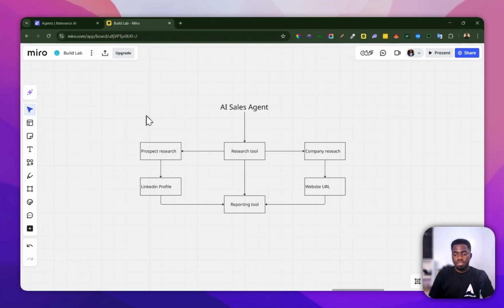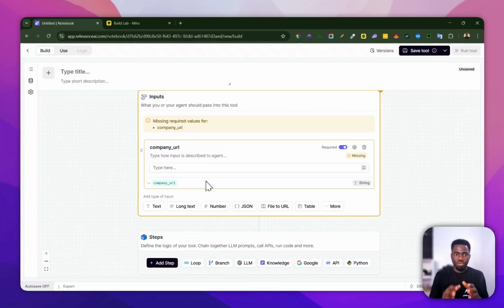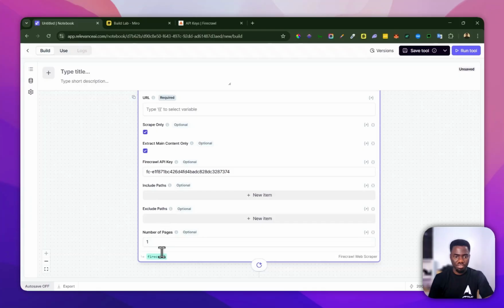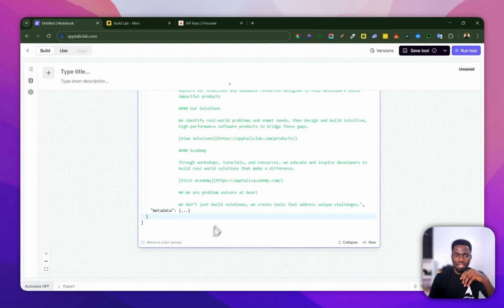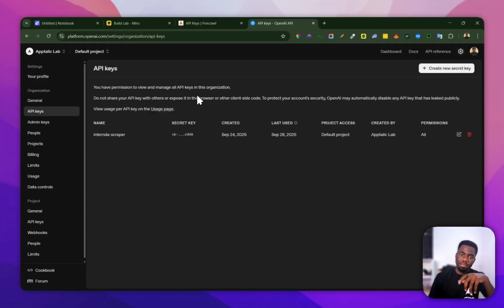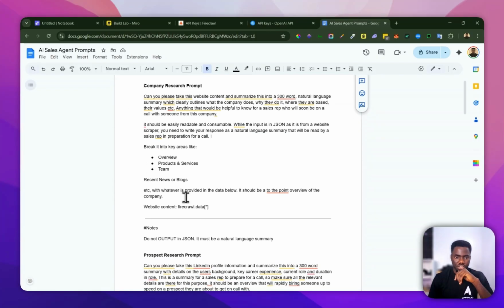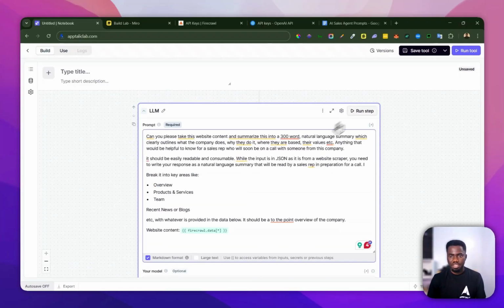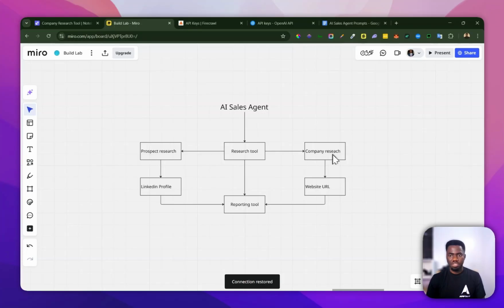Building the Company Research tool (No-Code)